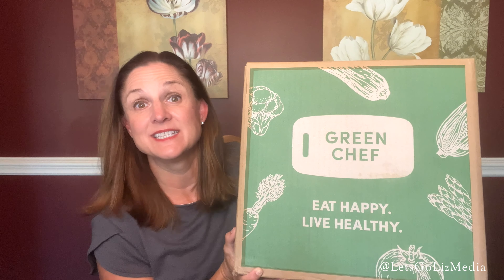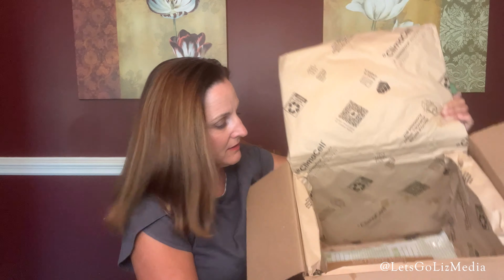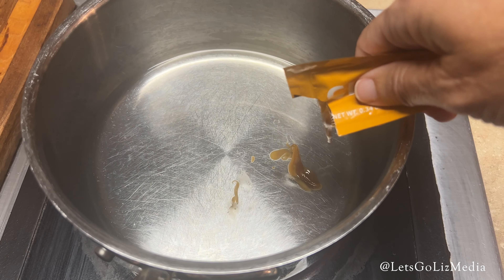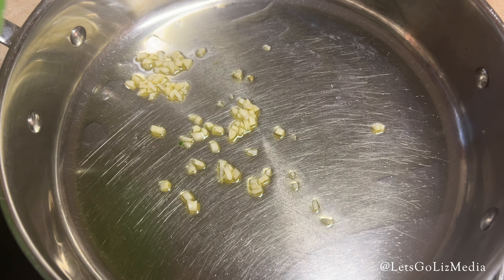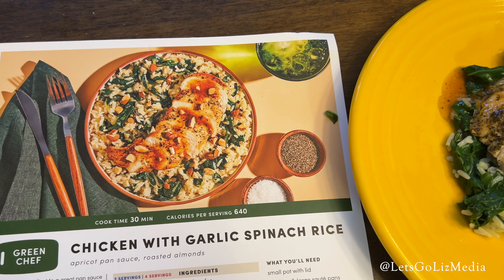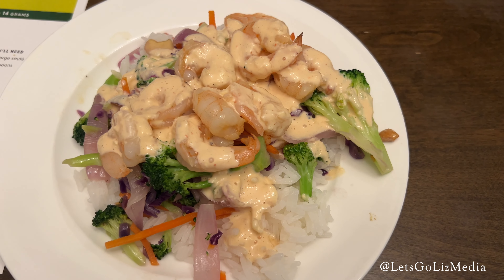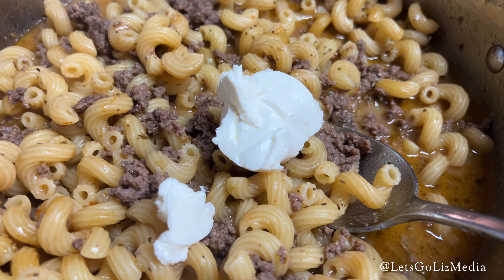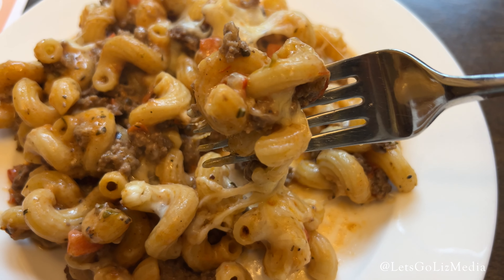Green Chef Unboxing & Cooking 3 Meals! Green Chef Coupon Code for a FREE Green Chef Box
Green Chef Unboxing & Cooking 3 Meals! Plus Green Chef Promo Code for a Free Green Chef Box!

Thank you for using my Green Chef promo code for a free Green Chef Box. Each time someone uses my Green Chef referral link I earn credit to use on a future Green Chef Meal Kit!

Green Chef delivers the ingredients you need for a delicious home cooked meal! The Green Chef ingredients are fresh, sustainable and premium. Diner is quick and easy because many of the ingredients are pre-measured and largely prepped.  Green Chef offer recipes for every lifestyle including Keto + Paleo, Gluten Free, Mediterranean, Vegan and Vegetarian.

This week I ordered Spicy Sesame Shrimp, Beef Cavatappi Skillet and Chicken with Garlic Spinach Rice. All three were easy to prepare and tasted amazing!

What is your favorite Meal Kit Box?